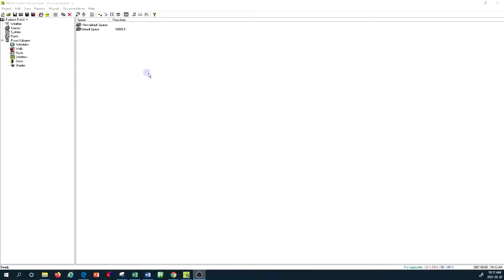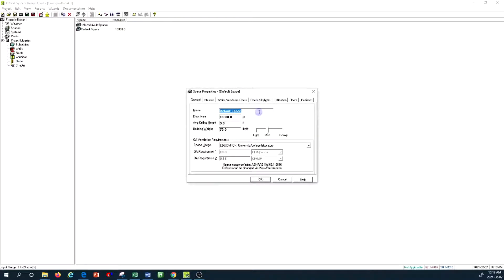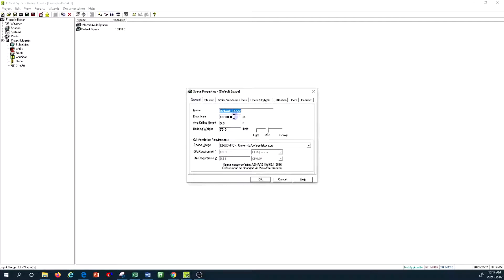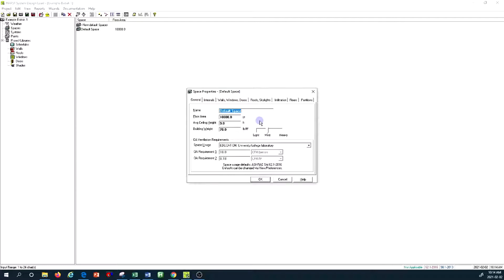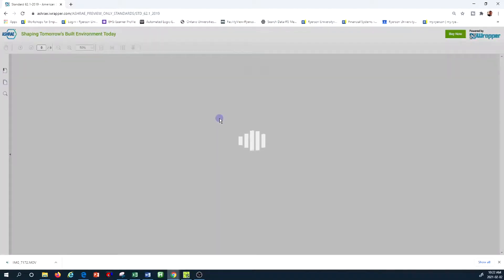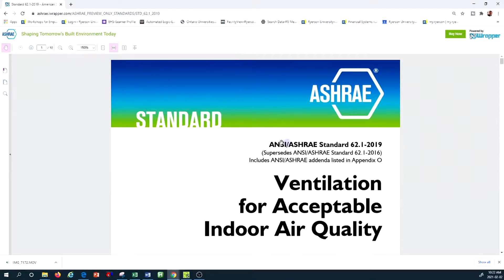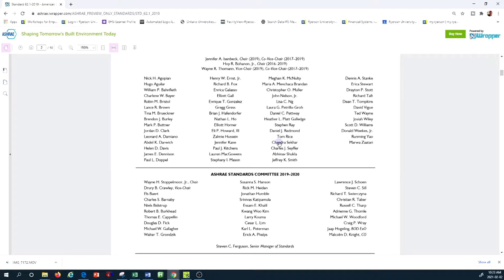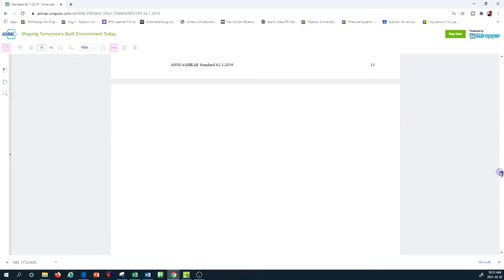Carrier Hap Tutorial- 2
This is 2nd Hourly Analysis Program (HAP) Carrier corporation software tutorial for beginners. In this tutorial we will:
- Review the Space properties general tab for the information requirements.
Review of HAP Carrier method of fresh air ventilation calculation and where we could preview these standard.
- Review of ASHRAE website and where you could find the standards utilized by Carrier HAP software for determined space’s ventilation calculation.